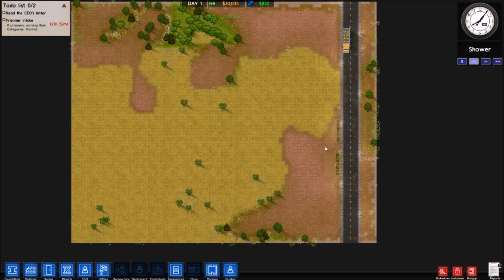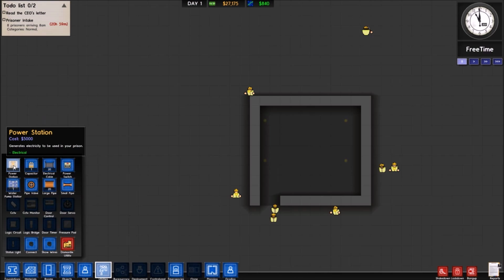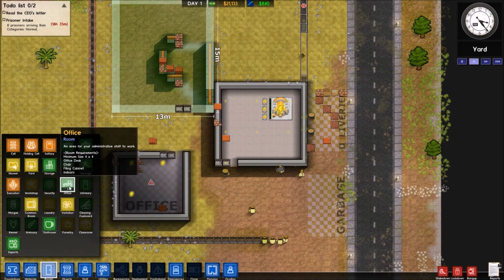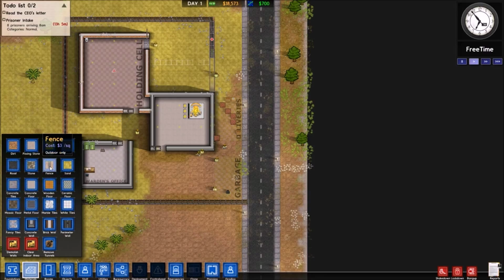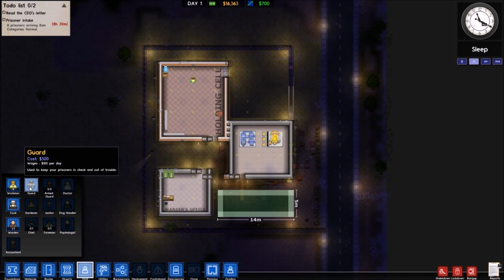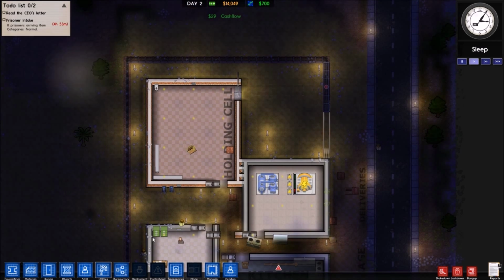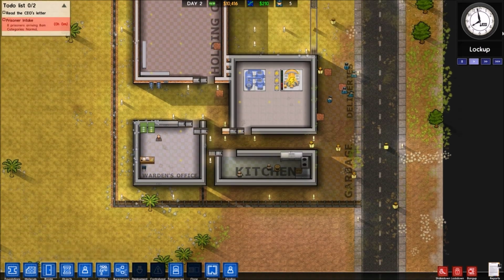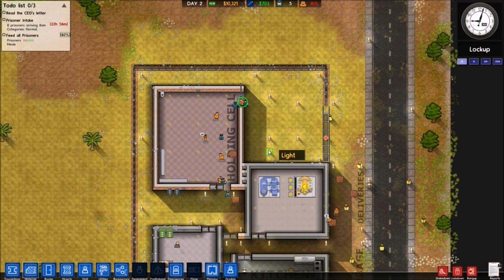Prison Architect Episode 2: Can We Build It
As always have fun!